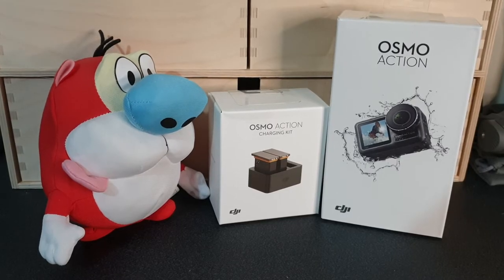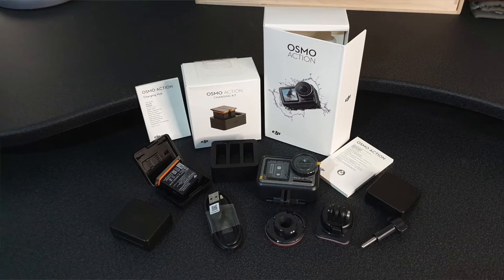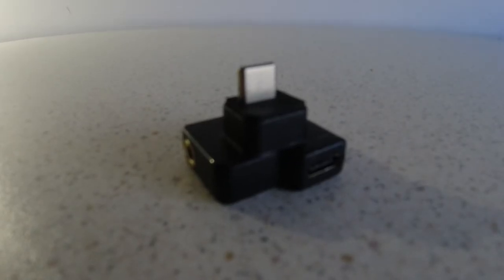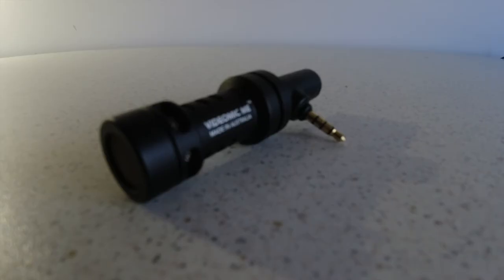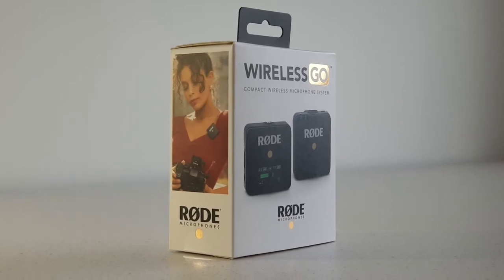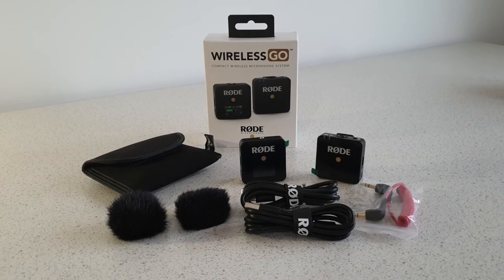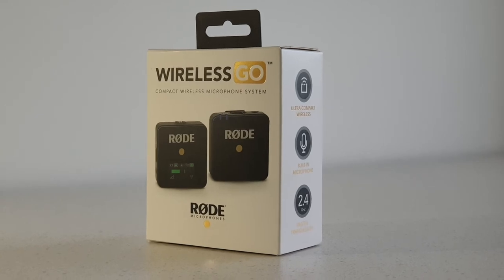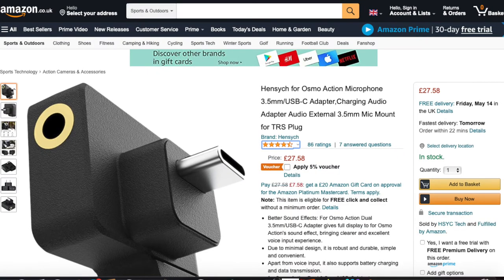Cynova and The Osmo Action mic Input mystery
In this episode we explore the uncertainty around mic inputs for the DJI Osmo Action. Is the Cynova USB adapter any good?